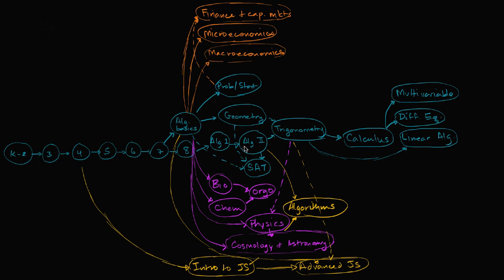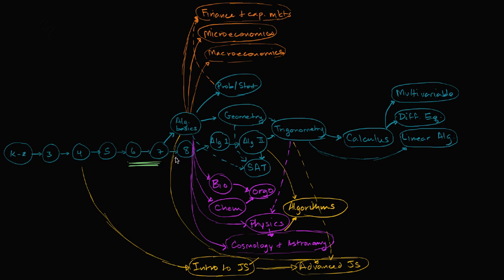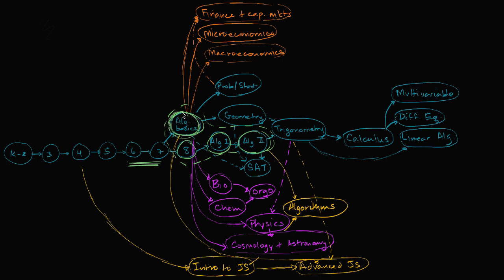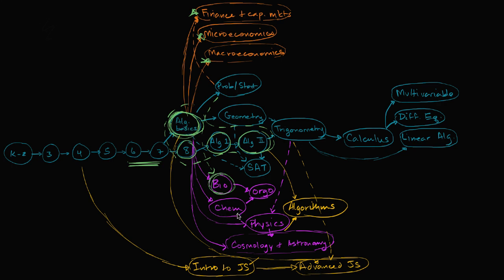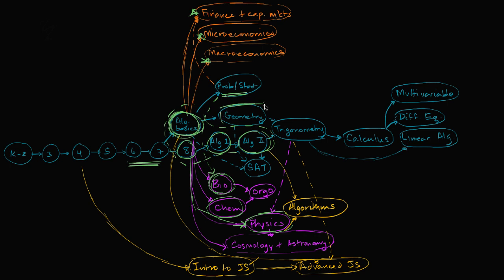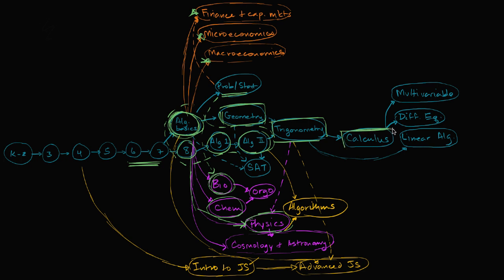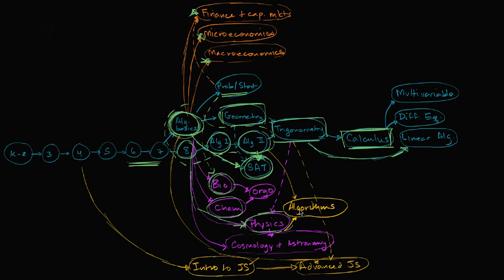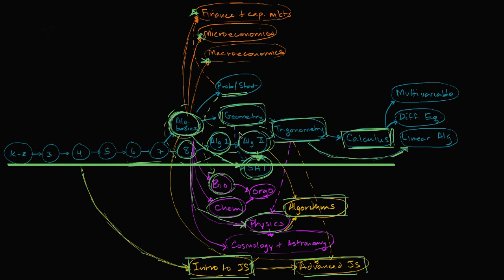Walk through of STEM content on KA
Sal walks through how the different math and science subjects fit together in KA and suggests ways that self-learners can progress through the content.